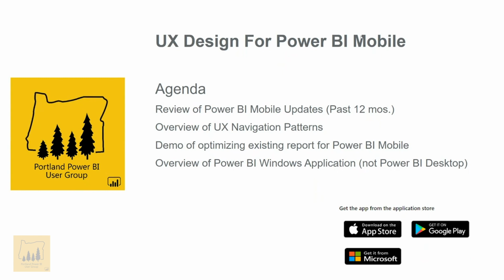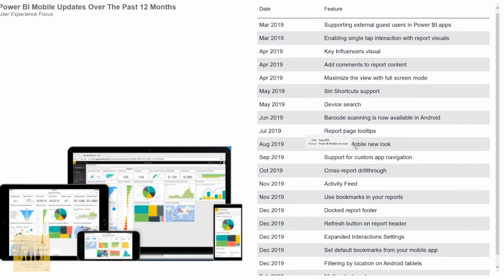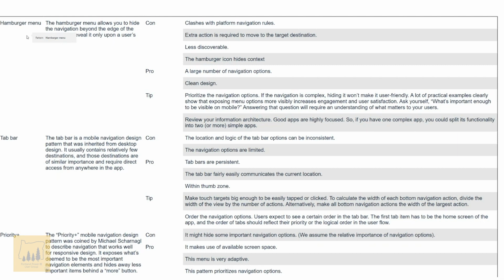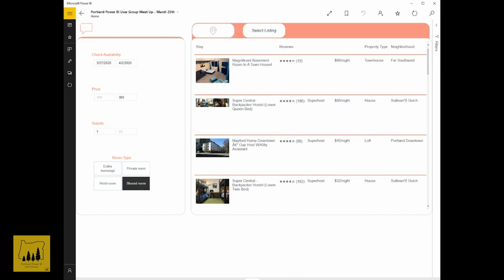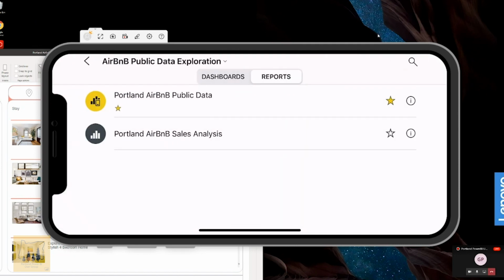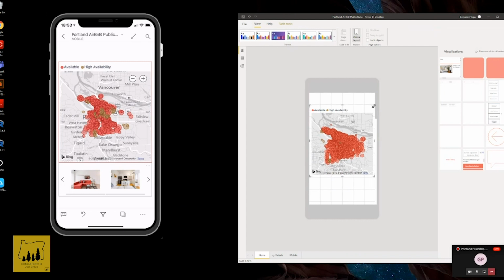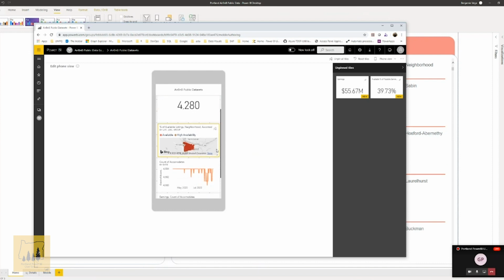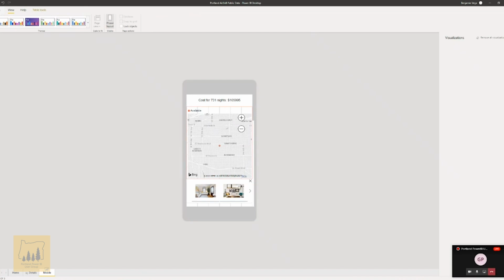UX Design for Power BI Mobile - Portland Power BI UG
BEN VEGA (Umpqua Bank) - UX Design for Power BI Mobile

The 2019 release wave for Power BI Mobile delivered on their promise for “simple, fast, and intuitive report experiences.” Ben will provide an overview of the Power BI mobile desktop application. Learn how to flex some of the major milestones for Power BI mobile in 2019 and early 2020 with your existing reports. Dial in aspect ratios for visuals, leverage traditional mobile UX design patterns for navigating your application, learn creative ways for incorporating bookmarks, Q&A and drill through to access your data.

A self-proclaimed and  proud data citizen, Ben Vega has been with Umpqua Bank for eight years working with line of business executives and stakeholders to develop reports in Power BI. Ben has his MCSA in BI Reporting and MCSE in Data Management and Analytics.

Here is the access to download Ben's PBIX and data set

March 2020 Meetup - Portland Power BI User Group on 3/25/20

ABOUT US:
The Portland Power BI User Group (Portland Power BI UG) is a community of people excited about Microsoft's business analytics tool, Power BI. We believe the platform offers rich possibilities, and we keep pace by sharing our learning and doing deep-dive explorations of topics. We run the gamut from new to experienced users and welcome anyone who shares an interest in data analytics.

Portland Power BI UG is organized and hosted by local BI consulting firm CSG Pro ;

Thank you to Provoke Solutions for running the Microsoft Teams Live Event for our user group!